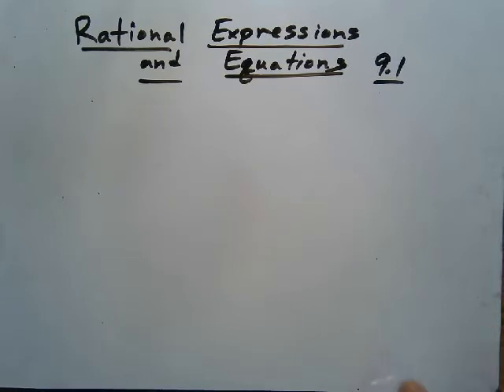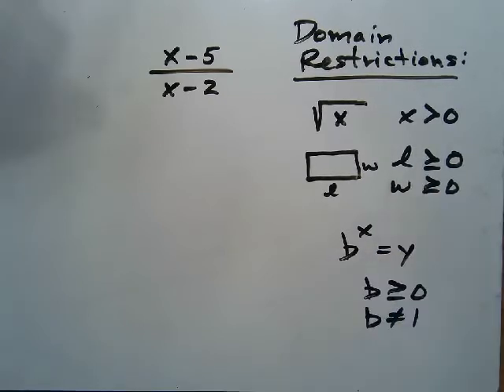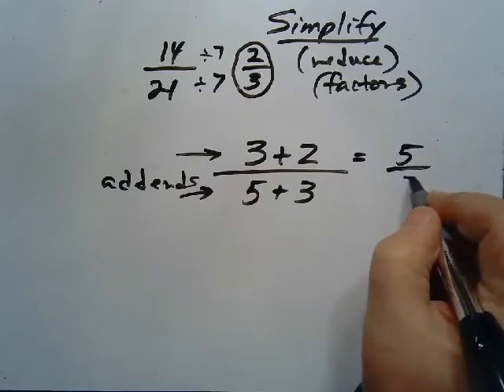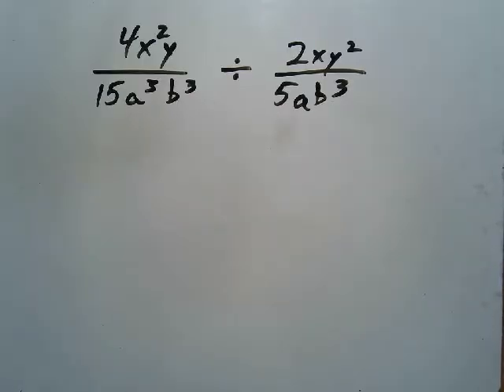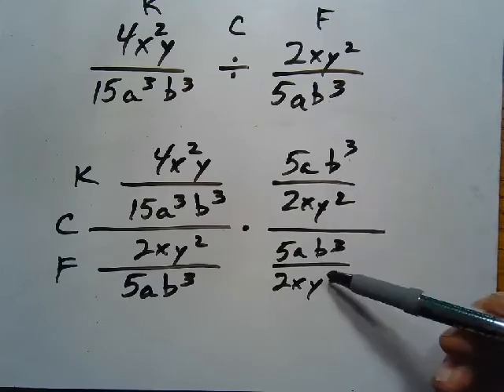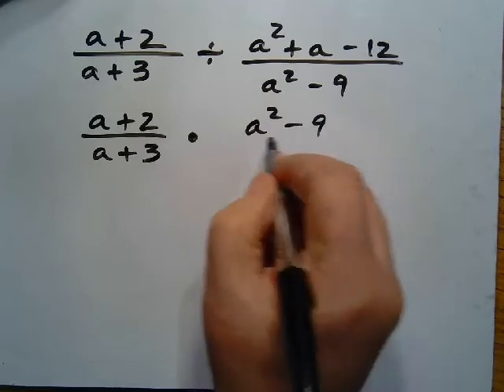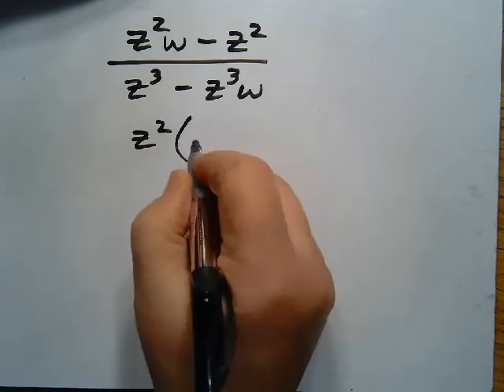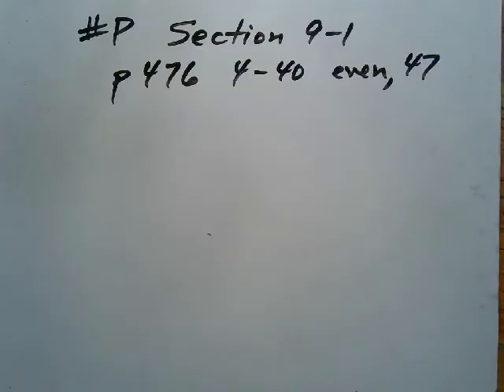Multiplying and Dividing Rational Expressions chap 9.1